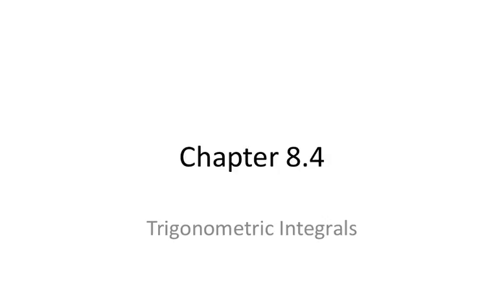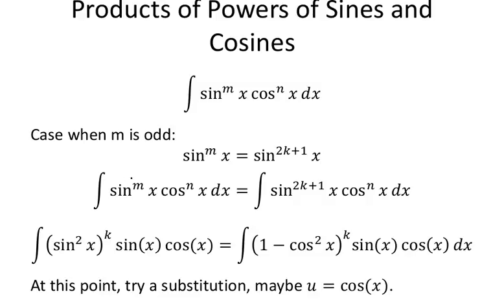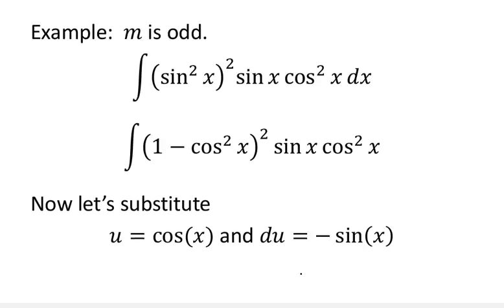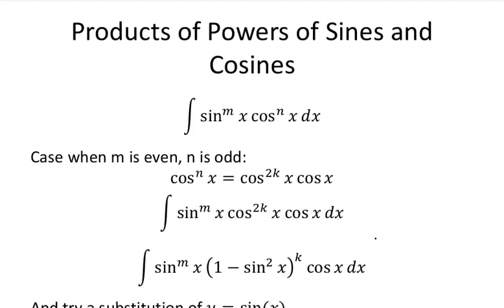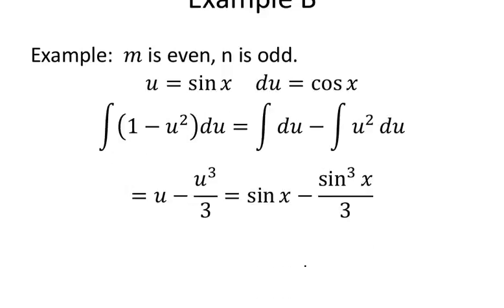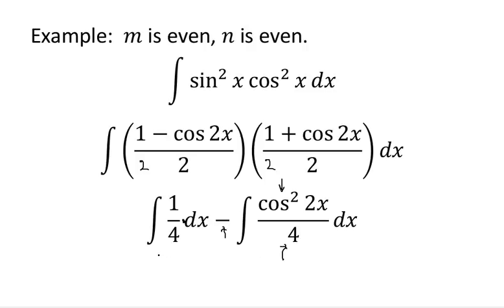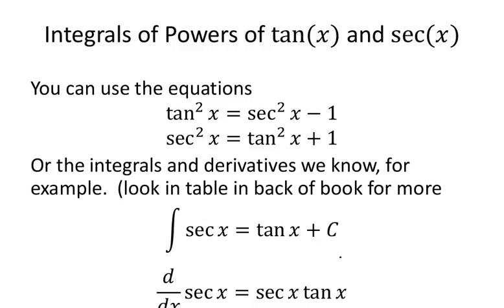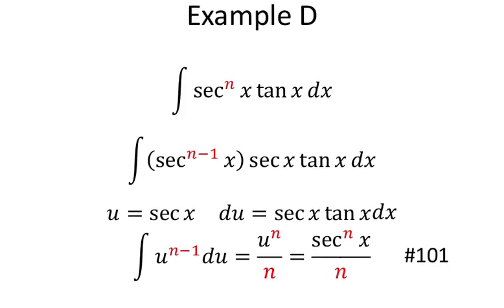Chapter 082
Trigonometric Substitution